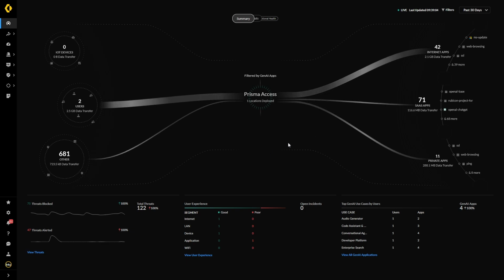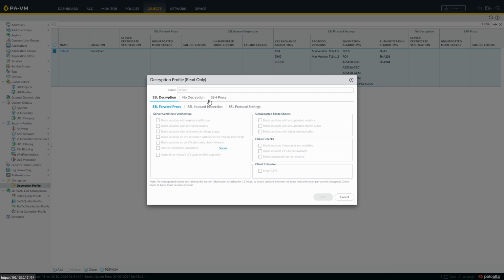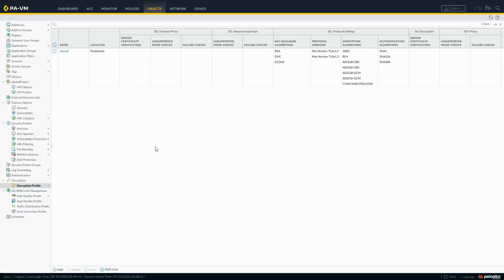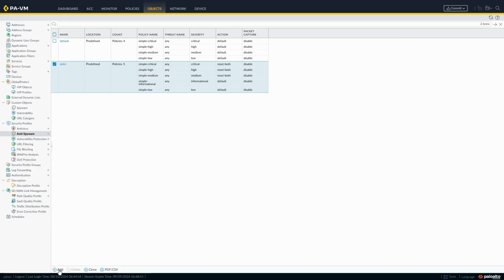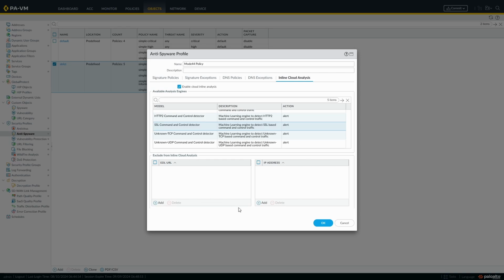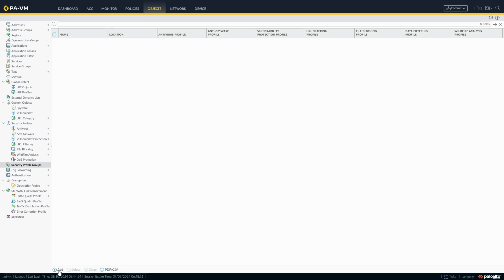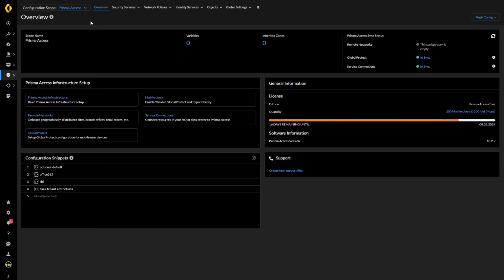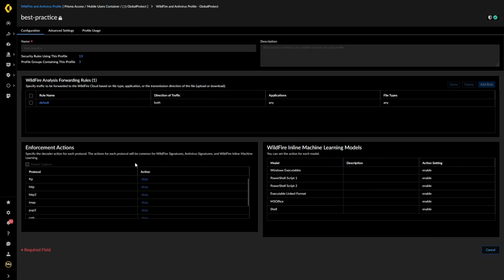CyberKill Chain Mitigation | Palo Alto Networks | Part 2 | Delivery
The delivery phase of the Cyberkillchain, is when the attacker as completed their reconnaissance and has prepared the malware that is to the delivered to the target, with the exception of XDR or host defenses we can look to try and reduce this risk through the use of security profiles attached to our security policy rules.
There are multiple security profiles in the Palo Alto networks system to defend against attacks, in this video we look at Anti-spyware, Anti-virus, DNS security, and URL filtering as well as discussing the importance of SSL Decryption in todays enterprise networks.